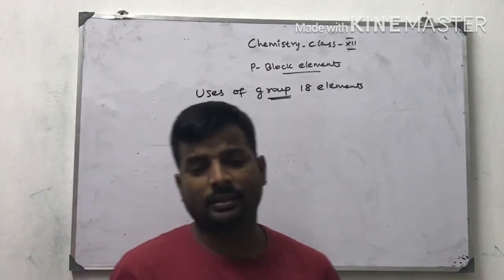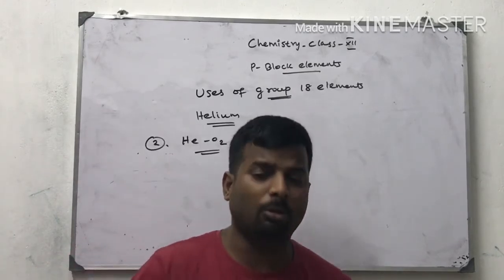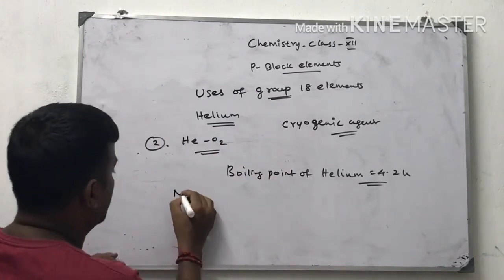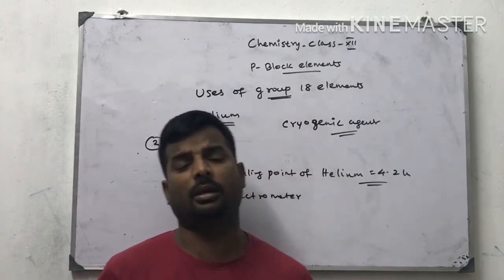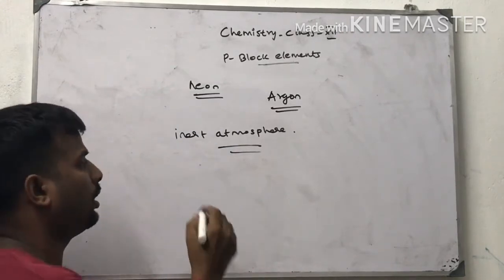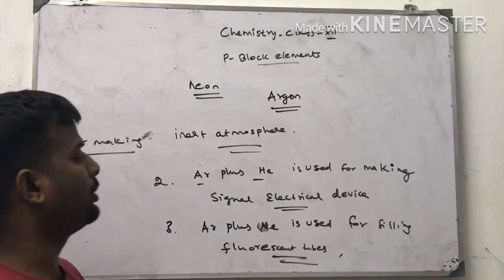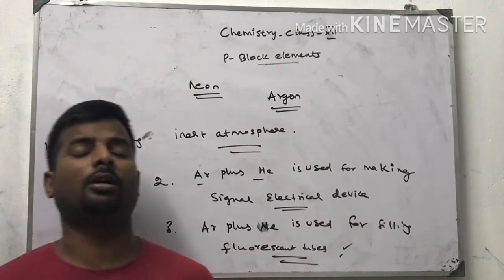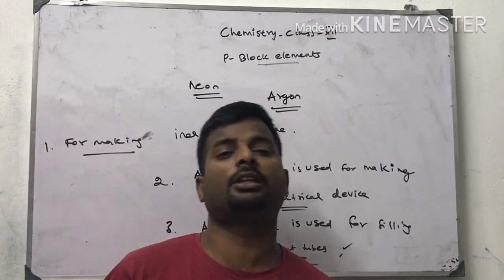Uses of group 18elements